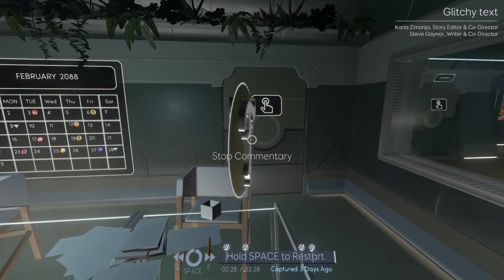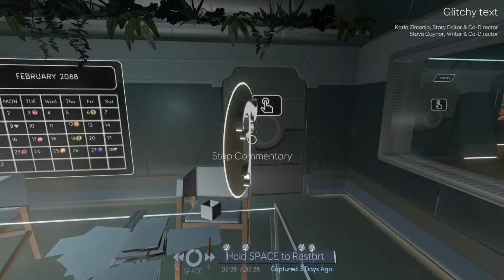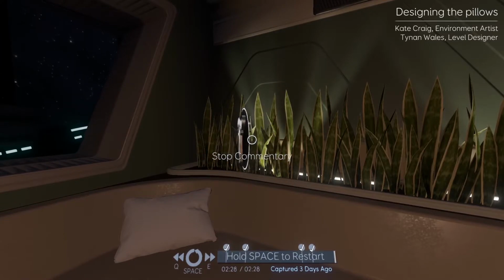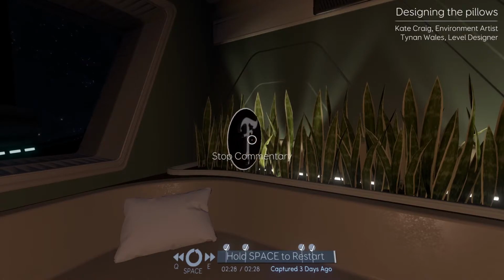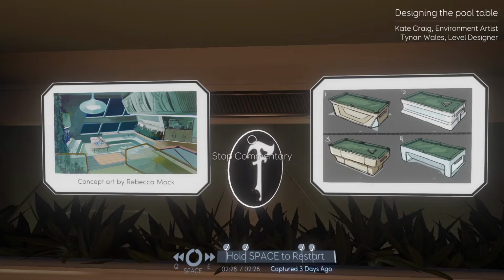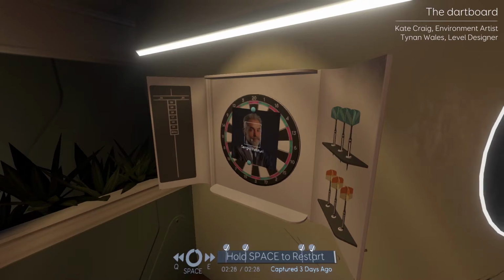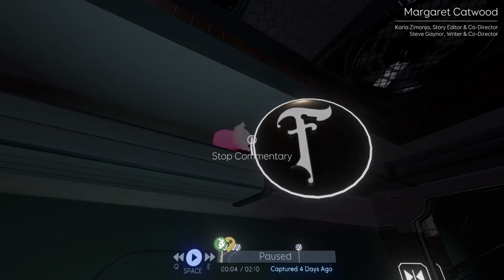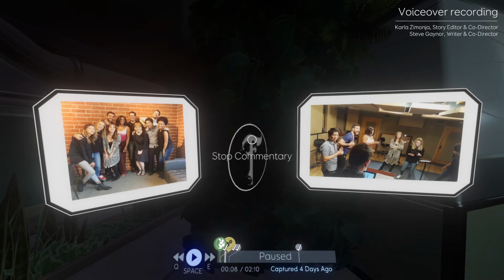Tacoma Developer Commentary [Part 2]